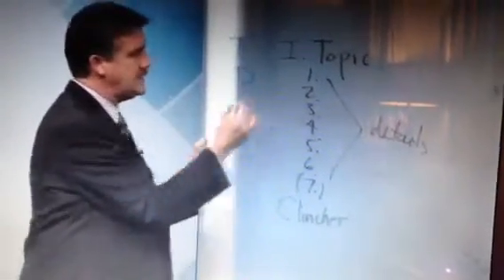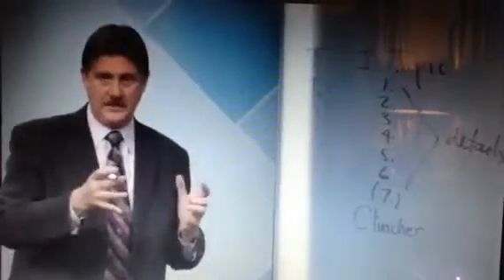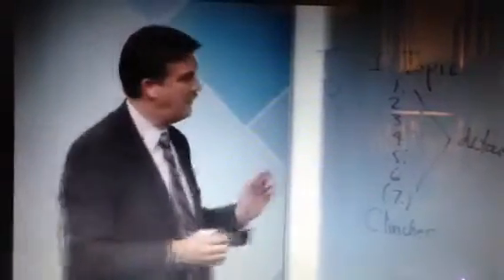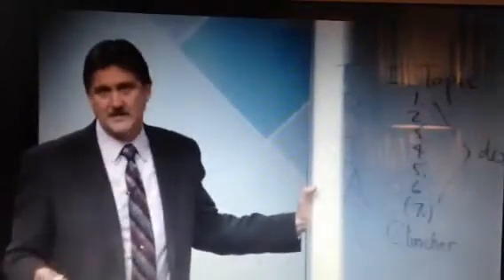T R I A C